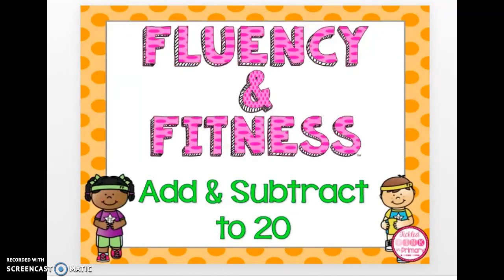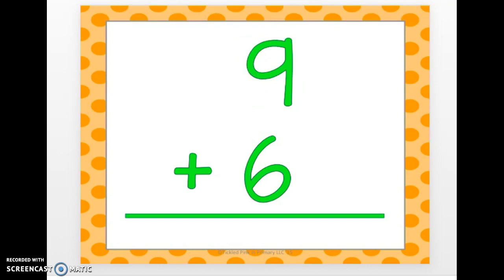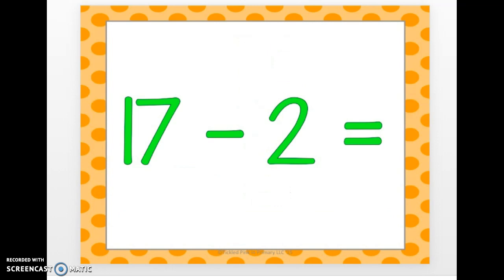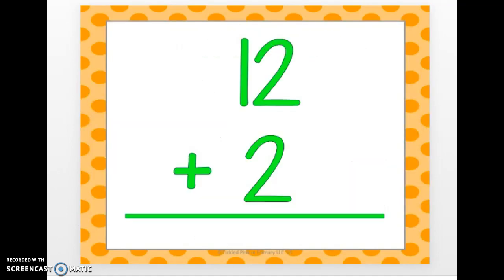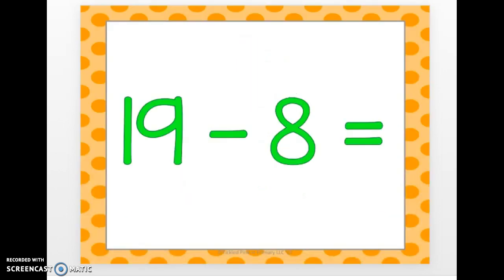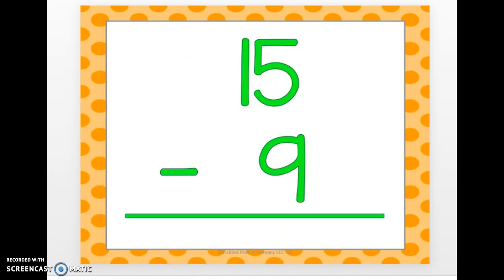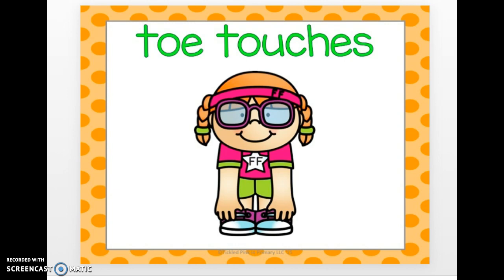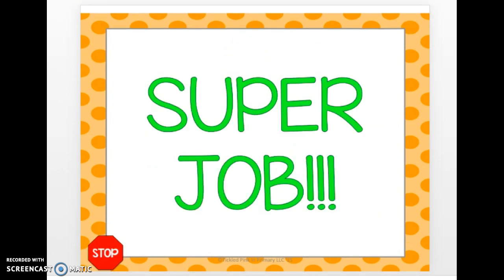Math Fluency within 20